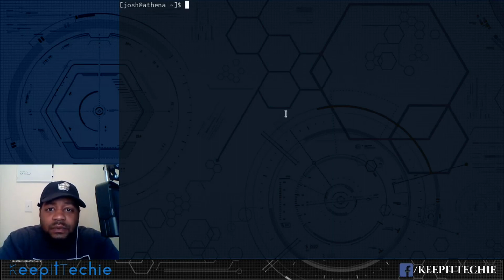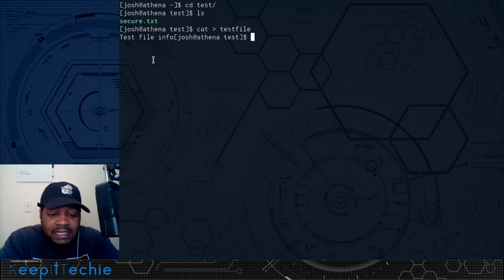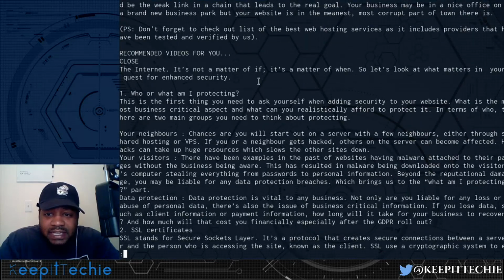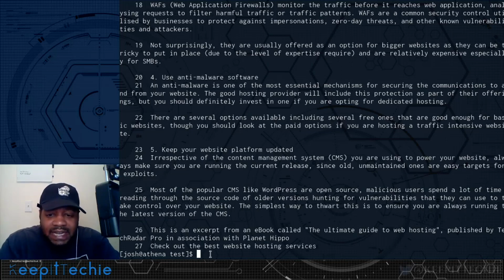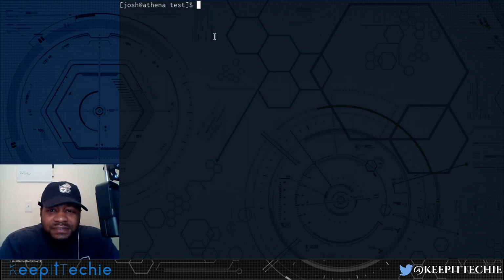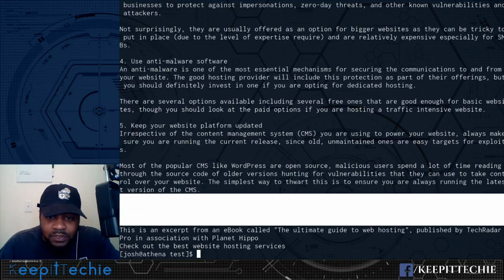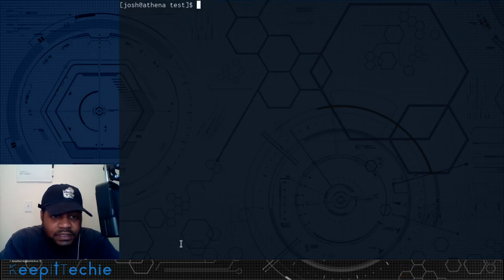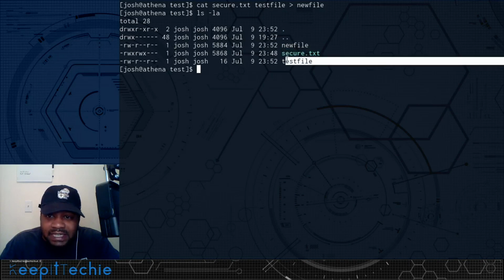cat | Concatenate files in the Linux Shell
What's up Linux Community!!! In this video I walk through the usage of the cat command. The cat command in linux, concatenate files and displays the output to the shell.

Bitcoin Address:
bc1qgxzq9ck5nhud8ekmpt46l9u5gn3ty5w9n6mmd4

Ethereum Address:
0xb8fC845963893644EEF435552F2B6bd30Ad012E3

XRP Address:
rKrUvWFT7hVtD5JCcCY9s2HFQZ5UHViLD

Litecoin Address:
LNfWvkcFVfKZXJV28dzU9g7FQ7FYtg5cFg

Dash Address
Xu4VgqCkN4d1JKfzdjMNdb63Mfup3Cmnqx

Zcash Address
t1fqyxF3pFtRDuz2Vprt4m5pXWa8rs97Swr